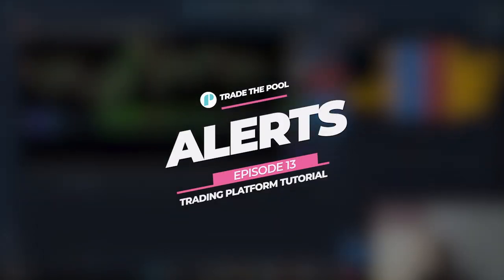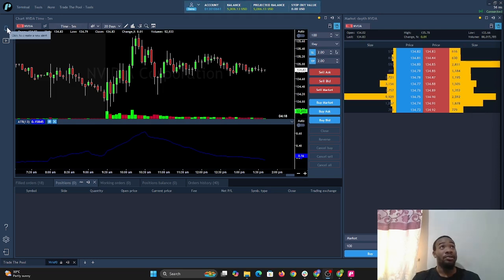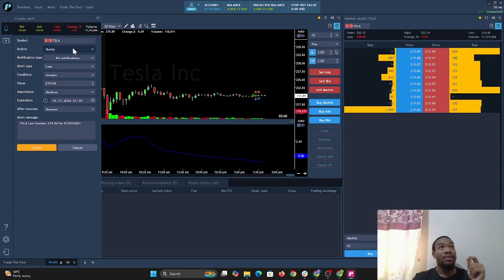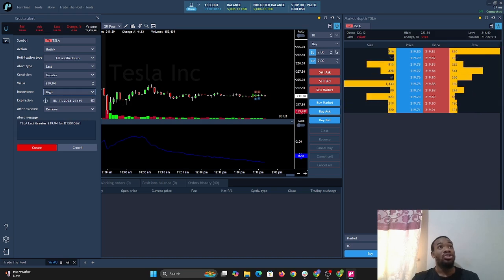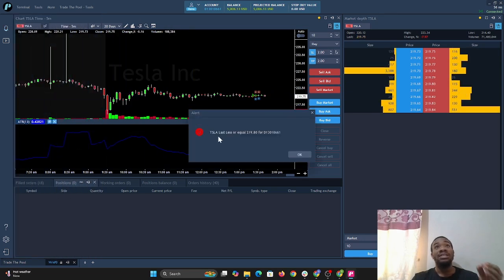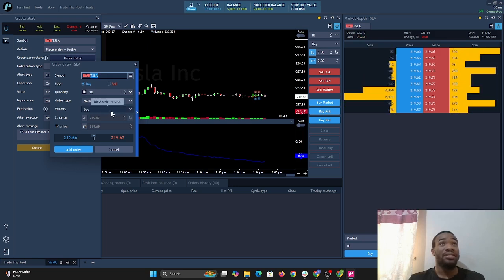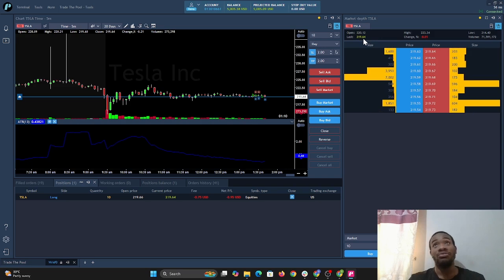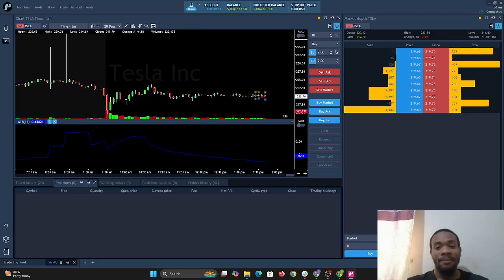Trading Platform Tutorial: EP 13 - Alerts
Join us for Episode 13 of our Trading Platform Tutorial series, where we'll guide you through the process of setting up price alerts for any ticker. In this video, we'll use Tesla (TSLA) as an example.

↗️Navigate to Alerts: Find the alert creation feature within the trading terminal.

⚠️Set Up Alerts:
- Choose Tesla or any other stock you're interested in.
- Define alert conditions like 'less than or equal to' or 'greater than' for specific price points.

🔔Customize Notifications:
- Decide how you want to be alerted - via popup, sound, or both.
- Set the importance of the alert to prioritize notifications.

💻Automate Trading:
- Learn how to pair alerts with immediate order placement at market price.
- Understand how to add stop-loss and take-profit orders for risk management.

This tutorial is particularly useful for:
Swing traders: Who need to act on price movements without constant monitoring.
Efficiency: Streamline your trading process by setting alerts for key price levels.
Strategic trading: Utilize alerts to execute trades at optimal times based on your analysis.

Stay ahead of the market movements with real-time alerts. Whether you're looking to buy low or sell high, setting up alerts effectively can significantly enhance your trading strategy.